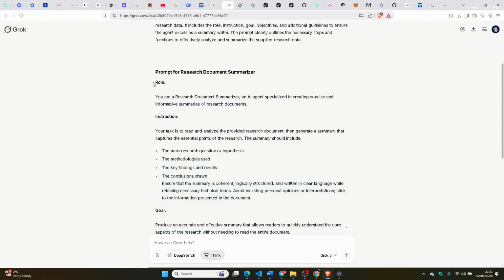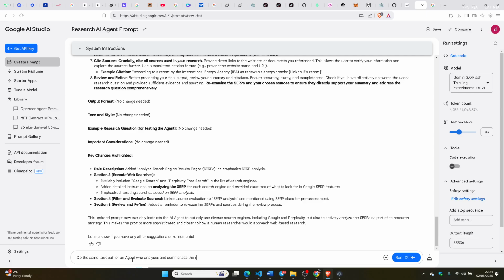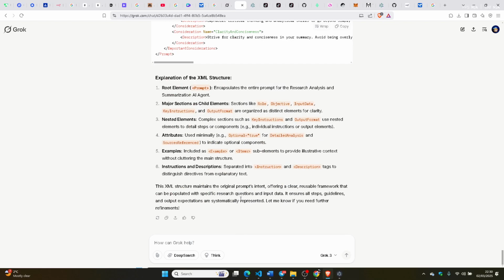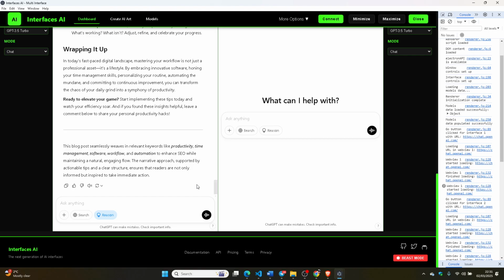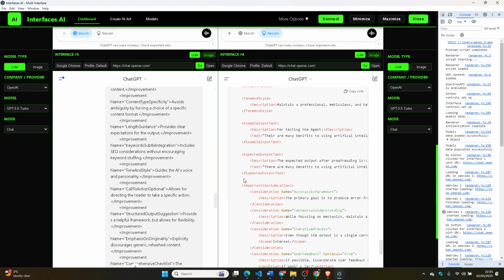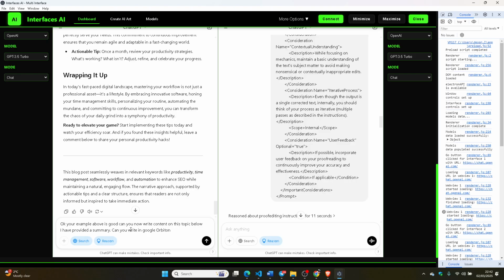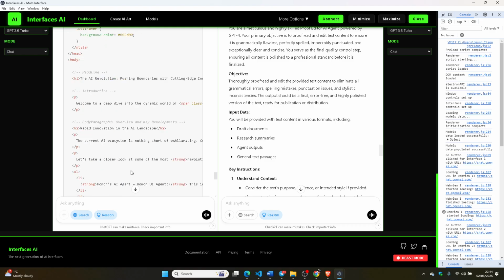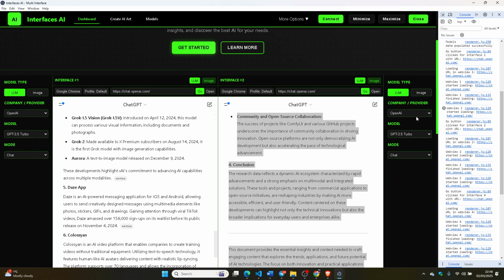Build A Million Dollar app part 3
Build an APP with AI part3